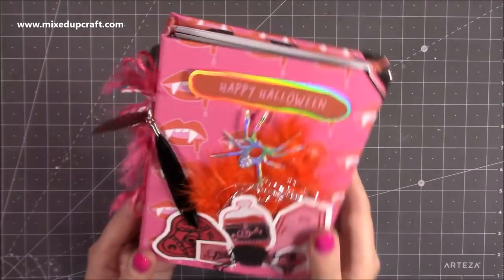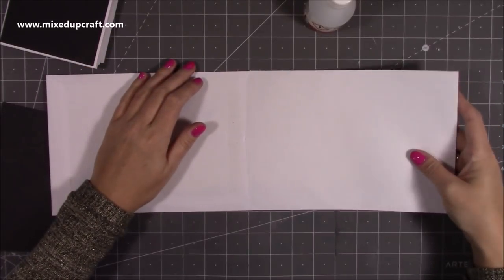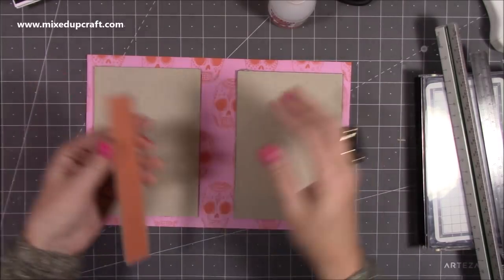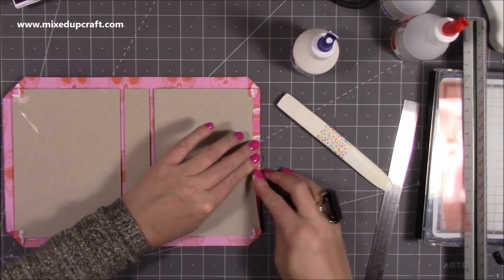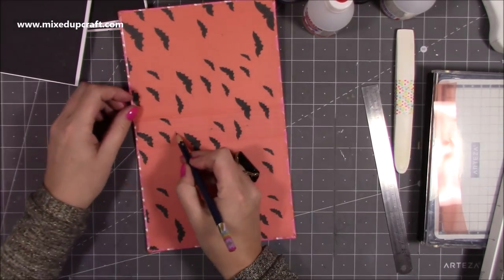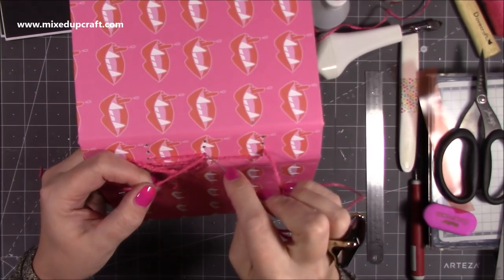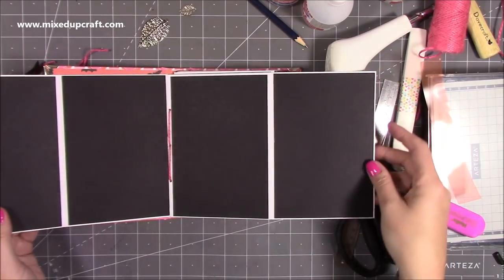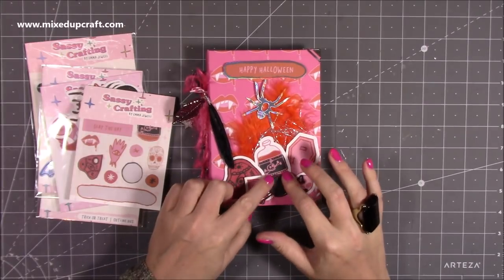Stitched Envelope Mini Album • Easy Mini Album For 6" x 4" Photos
Learn how to make an easy stitched mini album using C5 envelopes.

Sassy Crafting Trick or Treat Collection.

Metal Corners

My Purple Scoreboard by Hunkydory.

Sam